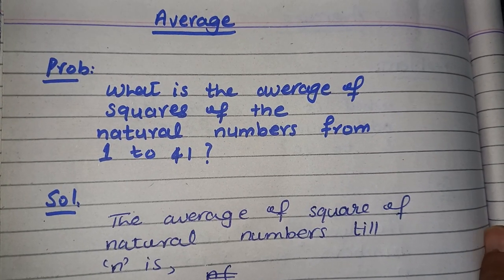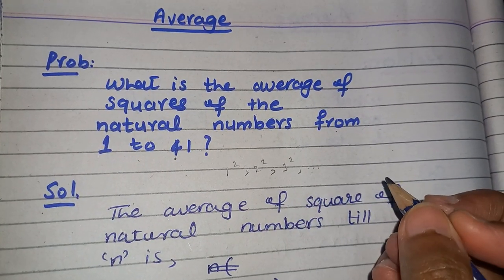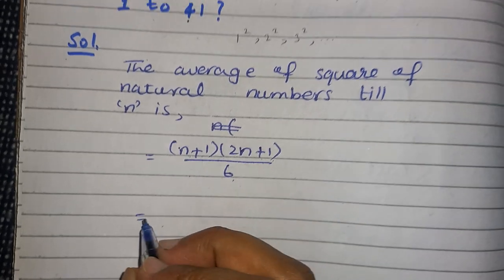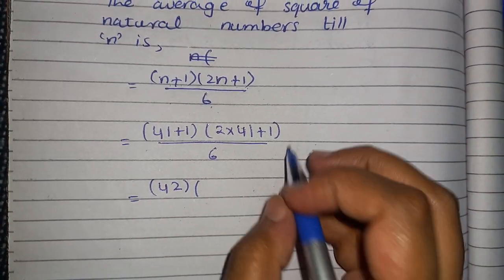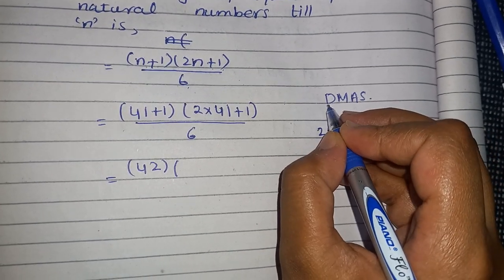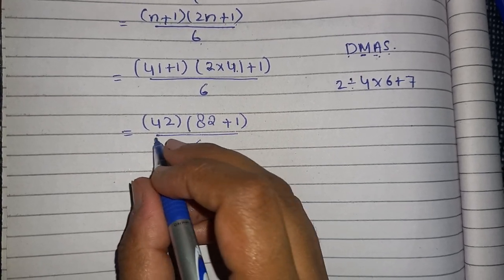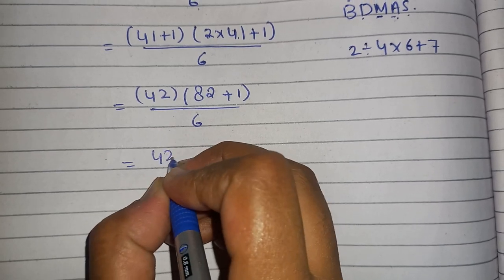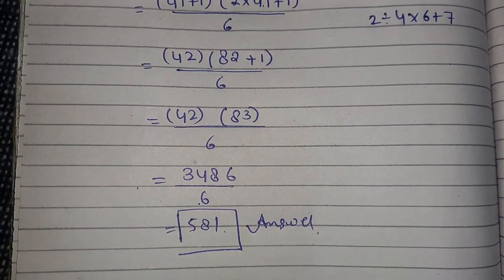What is the average of squares of the natural numbers from 1 to 41?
This playlist is about Basic Math Problems. This playlist is for the aspirants of PPSC, FPSC, SPCS, HAT, GAT, CSS, PMS & other competitive exams.

Must watch other playlists on General Theory of Relativity, Special Theory of Relativity, Calculus Lecture Series, Symmetry Analysis for PDEs, Ring Theory, Way Towards Theory of Black Hole & others.

Regards